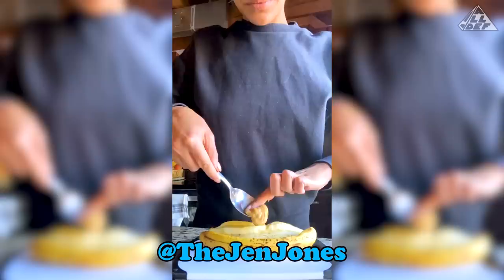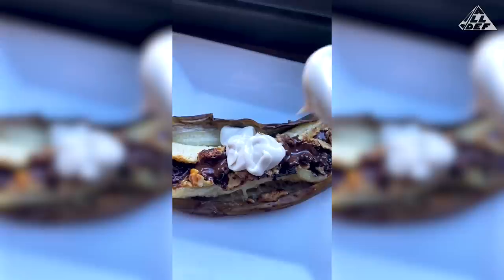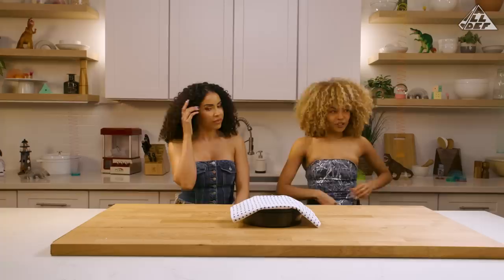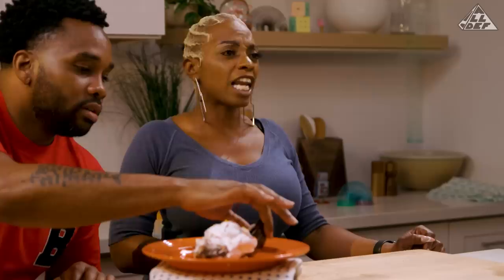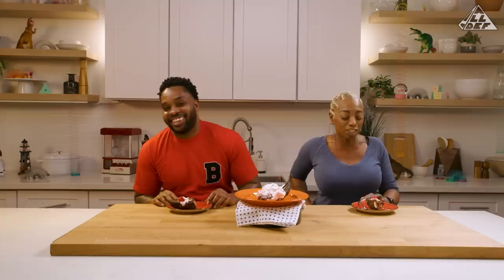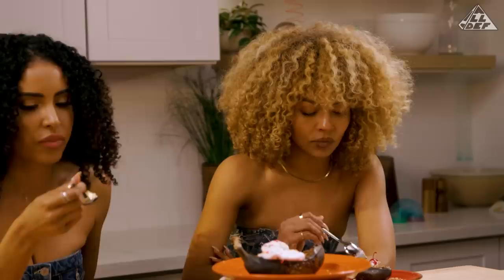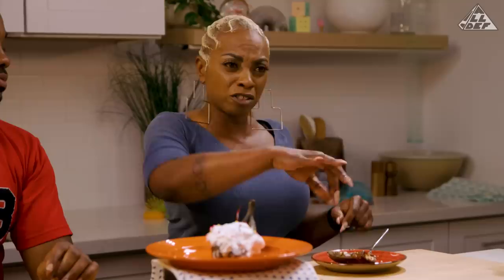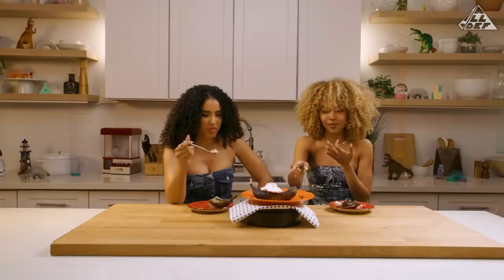Lemme Try! | Air Fried Banana | All Def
Lemme Try! is All Def's newest show that will keep the SquADD up-to-date with all the wild trends on the internet! Whether it's tasting the newest food trend or trying a popular experience, Lemme Try! will put all your favorite personalities in the most random scenarios!

On this episode, the SquADD taste tests an air fried banana - an interesting spin on a banana split.

[CREDITS]
Starring:
Boomer, Ricky Shucks, B Lew, Precious Hall, Ashley Everett, Ava Pearl, Brandon Broady, Grace Aubrey
Executive Producer: Cedric Rogers
Executive Producer: Megan "MegScoop" Thomas
Producer: Jade Avalos
Director: Patrick Cloud
Assistant Director: Damien Thurmon
Production Coordinator: Jonaye Anderson
Director of Photography: Gary George
Camera Operators: Tanner Vonhame, Alyssa Ayon, Charles Samuel
Gaffer: Charles Samuel
Key Grip: Charles Samuel
D.I.T: Nee Kirschman
Editor: Zach Foster
Assistant Editor: Nee Kirschman
Sound Mixer: Alexis Martinez
Production Assistant: Danielle Jacobs, Khayvon Ross, Brenae Snowden
BTS: Kern Lawrence
Chef: Denzel "Deazy" Lee
Chef: Eden Tesfai
Covid Officer: Yeandry Browell

About All Def:

All Def, a Culture Genesis company, is a multi-platform digital media studio leveraging the cultural power of Comedy, Hip-Hop, Poetry and Social Justice. We are the largest black-owned digital platform with over 15 millions fans and 500M monthly views. We partner with the most talented Black and LatinX content creators to produce 24/7authentic and entertaining content for multicultural audiences.